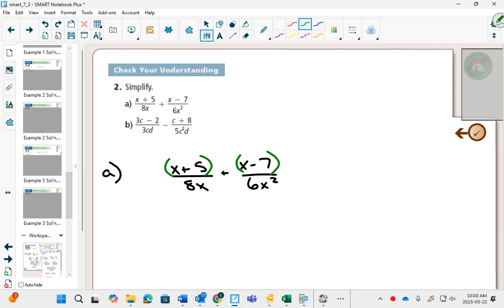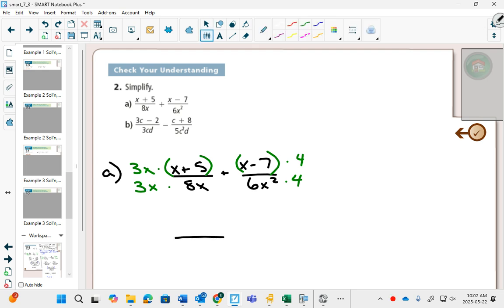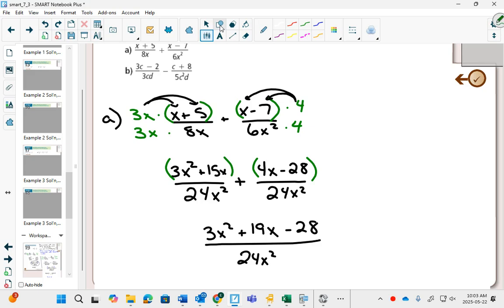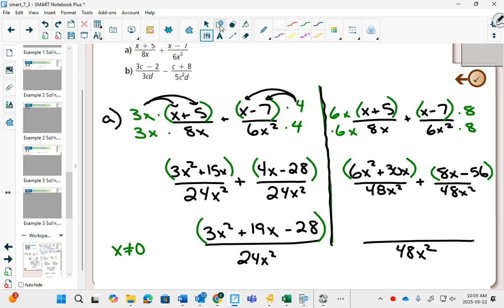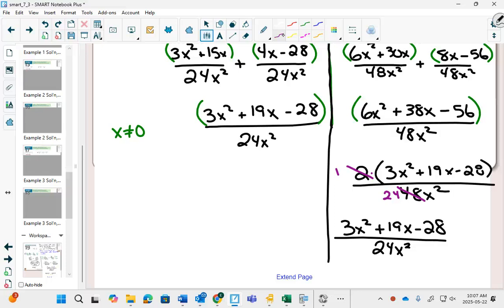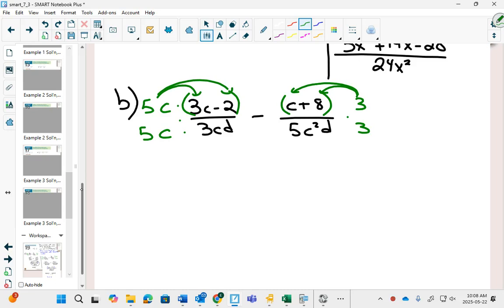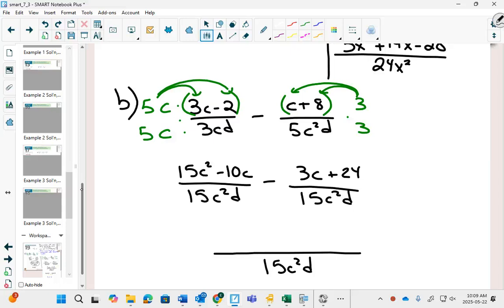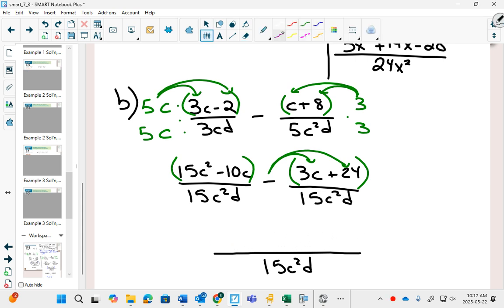30SP P2 7 3 Example 2